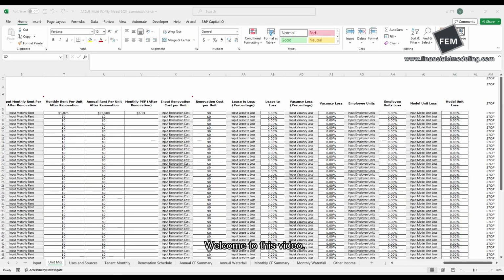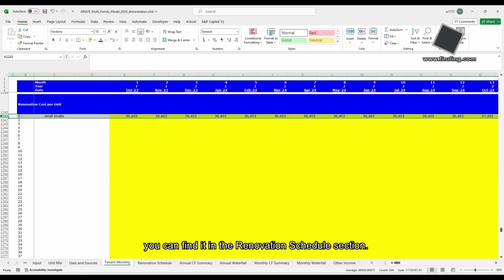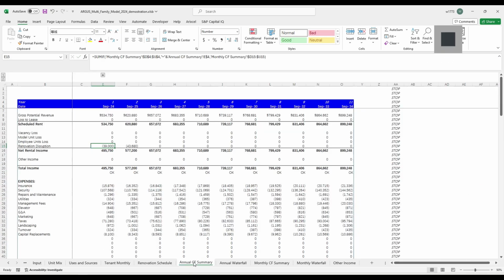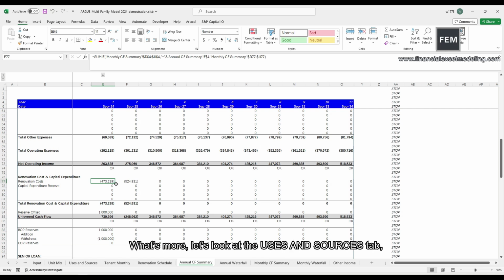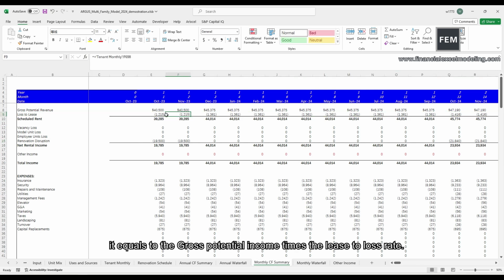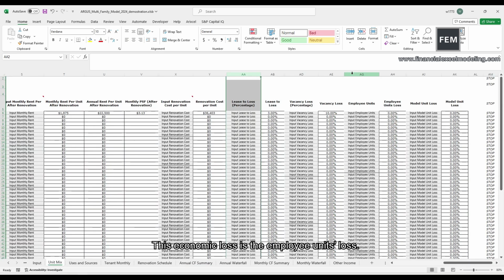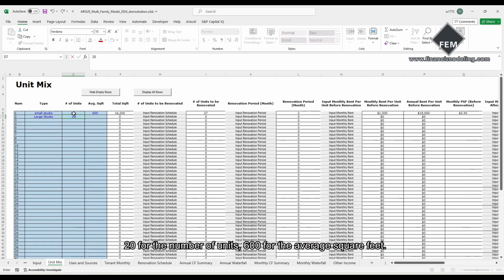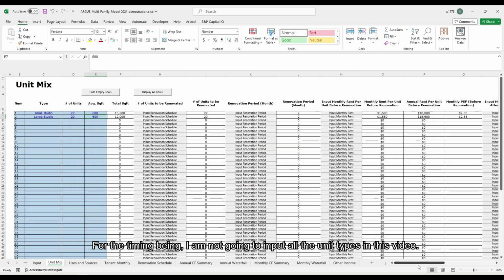5 - ARGUS Multifamily Model | Unit Mix Section Part Two | Multifamily Real Estate Financial Modeling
0:22 Inputting renovation cost
1:44 Check out renovation cost in annual cash summary
3:11 Lease to loss
4:01 Vacancy loss
4:26 Employee unit loss
4:54 Model unit loss
5:20 Assumptions for large studio

Script:
Welcome to this video. In this video, I am going to continue to cover other assumptions in the Unit Mix tab of ARGUS Multi-Family Model.
Renovation Cost
Let’s move to input Renovation Cost per unit column, click the INPUT RENOVATION COST button, it represents the renovation cost per unit.
Assume that in the first year the renovation cost was 36,403 dollars, then click copy down and across, then the cost will increase by 3% each year, input *1.03 in the box on the top left corner. Then click calc and save. Then go to the TENANT MONTHLY tab, you can find it in the Renovation Schedule section.
In the Renovation Schedule tab, the last column of the renovation cost section comes from the Renovation cost per unit of TENANT MONTHLY tab, and the first column of the renovation cost section comes from the Renovation period section of TENANT MONTHLY tab. And renovation cost of the first month of the first year of small studio equals to the number of renovation units times the total cost of the first year, then divided by the renovation period. In this case, (13 x 36,403)/ 2=236,620 dollars.
Worth mentioning, the renovation cost here also link to the ANNUAL CF SUMMARY tab, we can see the Renovation Disruption, which is the rental loss due to the renovation. It is calculated by multiplying the number of renovation units of the first year by the rental rate before renovation, then multiplied by 2 to account for the renovation period of 2 months. And this row only has 2 data points, which means that the renovation only happens in the first 2 years. Then we can see the renovation cost under the renovation cost and capital expenditure section. The renovation cost is calculated by multiplying the number of units to be renovated in the first year by the renovation costs in the first year.  This row has only 2 data points as no more units will be renovated during the remaining years. In this case, 13x36,403=473,239 dollars.
What’s more, let’s look at the USES AND SOURCES tab, the renovation cost here comes from the monthly CF summary tab, we will discuss it later in another video about how the renovation cost is financed.
Lease to Loss
Lease to loss means that when the rent is lower than market rent, it will incur an economic loss. Click the INPUT LEASE TO LOSS button, lease to loss is fixed at all times, so input 0.03 at the first white box, then click copy down and across. Then click Save.
Lease to loss links to the Monthly CF Summary tab, it equals to the Gross potential income times the lease to loss rate. In this case, (1,500 x 27 + 1,875 x 0) x 3%. At last, we annualize the number by multiplying it by 12 months so that we can get the annual lease to loss number.
Vacancy Loss
Click INPUT VANCANCY LOSS button, it represents the loss of empty units, input 10% for the first month of the first year, then click copy down and across and click save.
Vacancy Loss is linked to the Annual CF Summary tab, which is calculated as the vacancy loss rate 10% times the scheduled rent.
Employee Loss
Sometimes the building managers will rent a unit at a discount. This economic loss is the employee units’ loss. Click INPUT EMPLOYEE UNITS button, input 0.01 for the first month of the first year, then click copy down and across and save.
In the annual CF Summary tab, the employee loss is calculated as the scheduled rent times the employee loss rate of 1%.
Model Unit Loss
Model Unit Loss means the rental loss due to the sample units. As before, input 0.79% for the first year, then click the copy down and across, and click save.
In the annual CF Summary tab, model unit loss is calculated as the scheduled rent times the model unit loss of 0.79%.